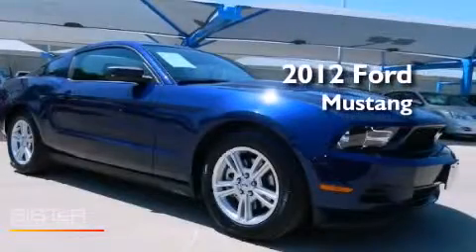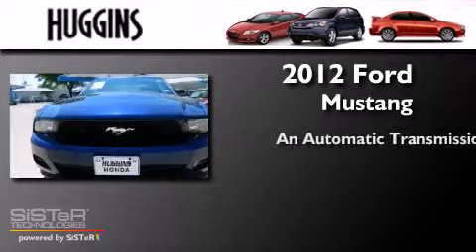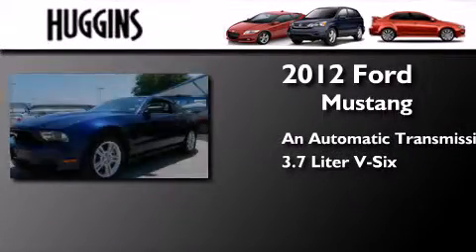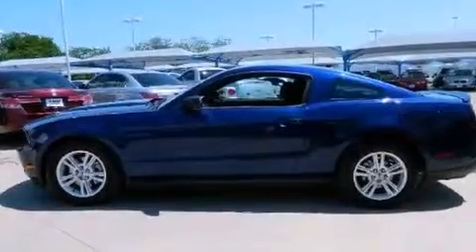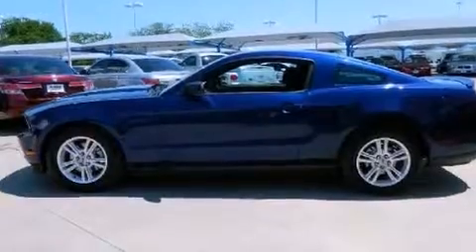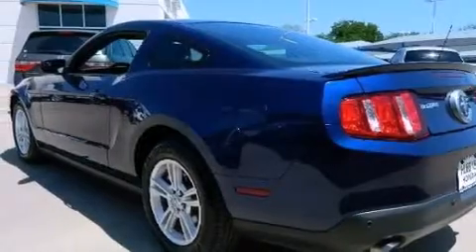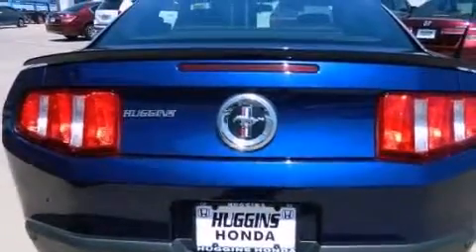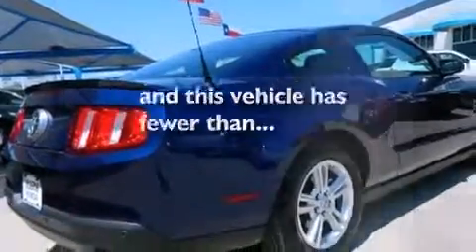Pre-Owned 2012 Ford Mustang North Richland Hills TX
We've been honored to serve the Ft. Worth TX area , we promise that your experience at our dealership will exceed your expectations ! Year : 2012 Make : Ford Model : Mustang Engine : V6 3.7 Liter Trans . : 6-Spd Automatic Exterior : Blue Miles : 23,126 Interior : Black Stock : 41748A Huggins Honda 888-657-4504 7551 NE Loop 820 North Richland Hills , TX 76180 Pre-Owned 2012 Ford Mustang Ft. Worth TX